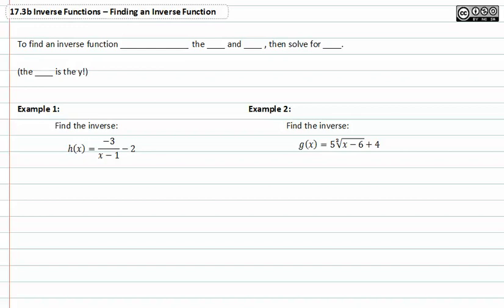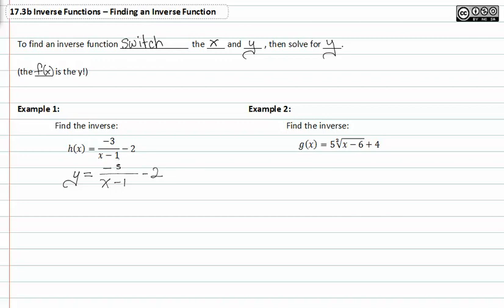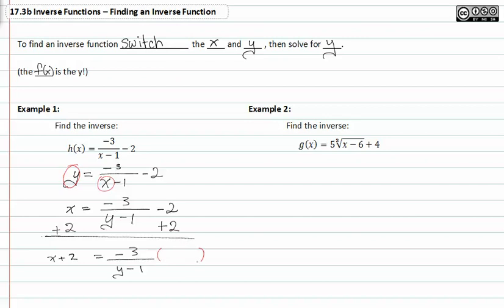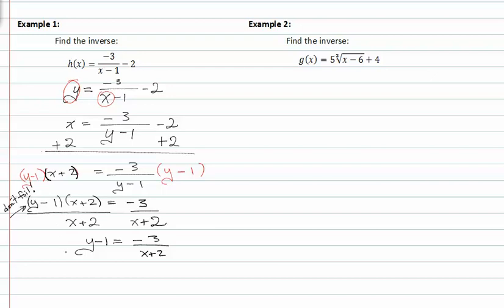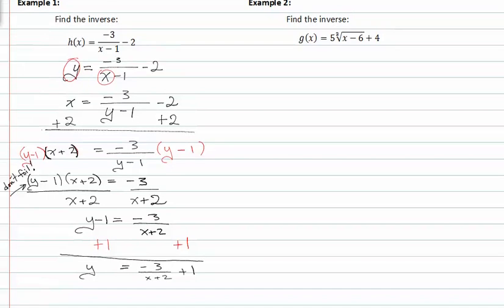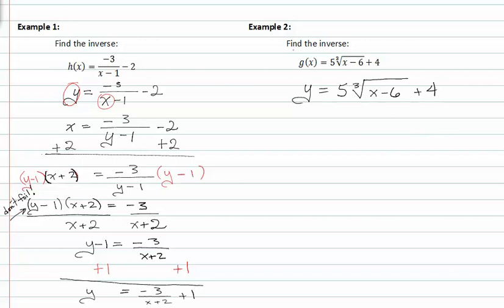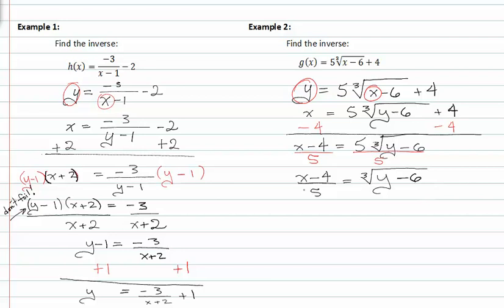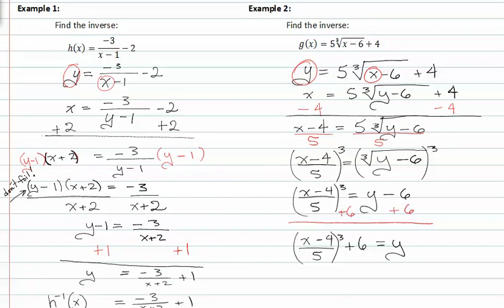17.3b Finding an Inverse Function